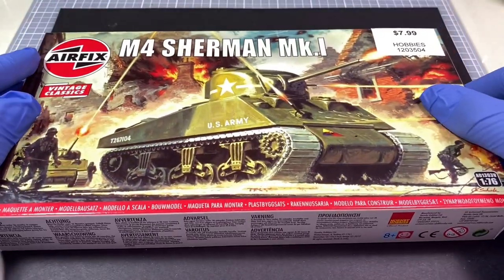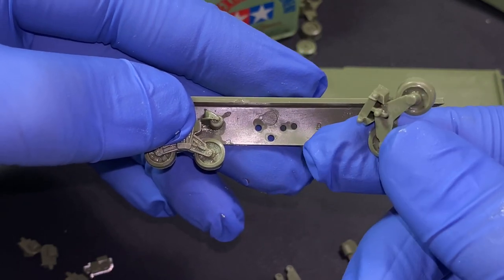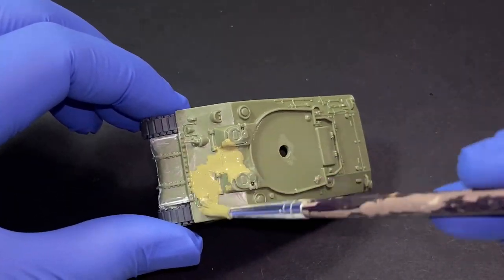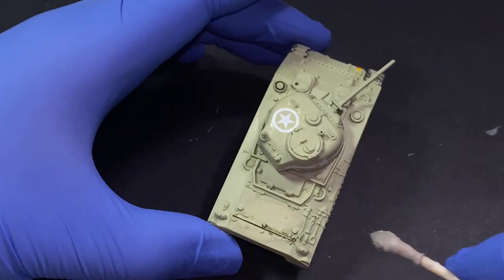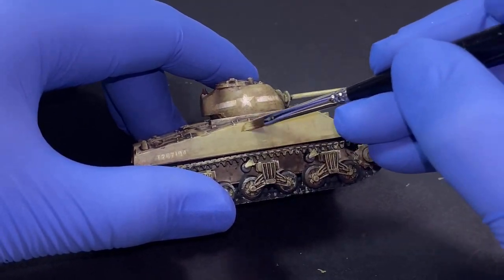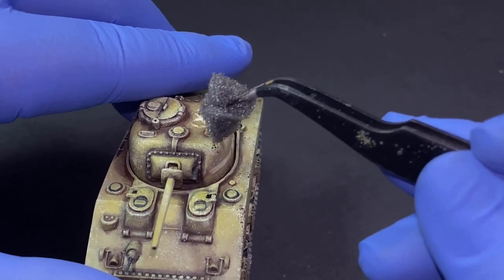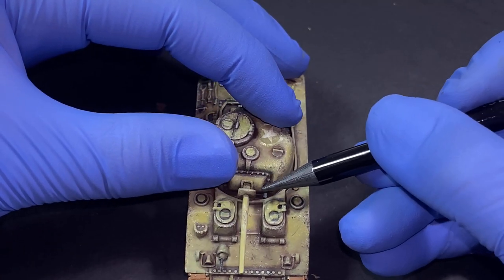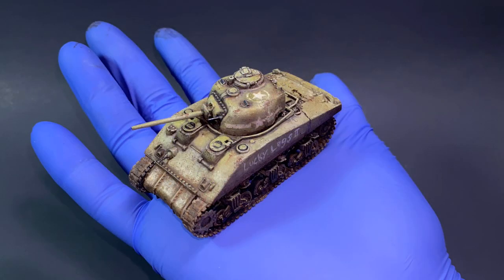M4 Sherman Mk.I-1/76-Airfix-brush painted- tank model